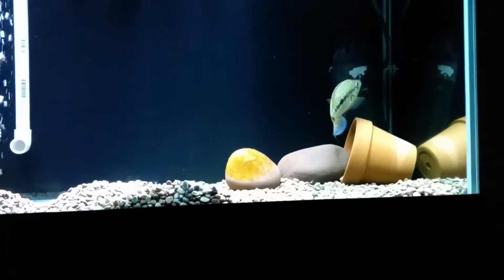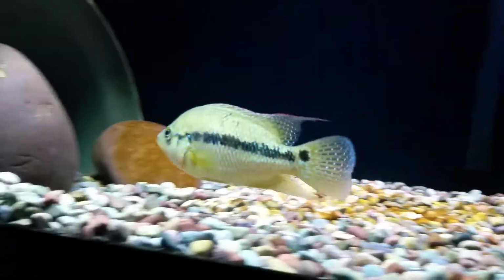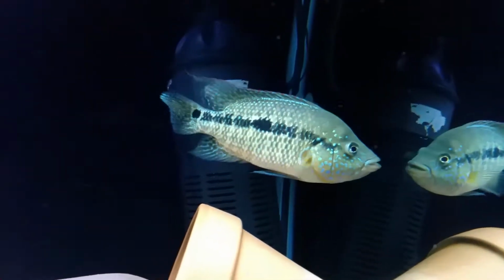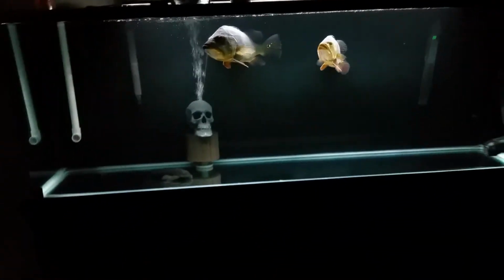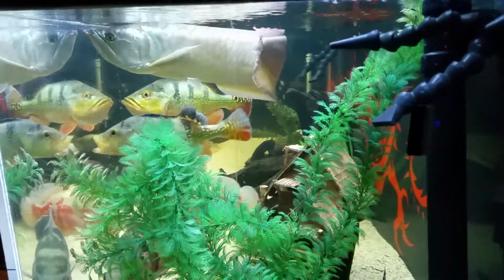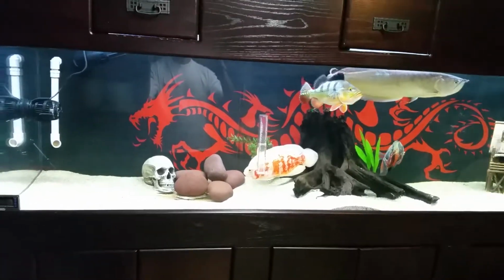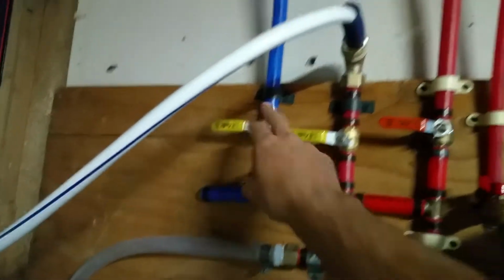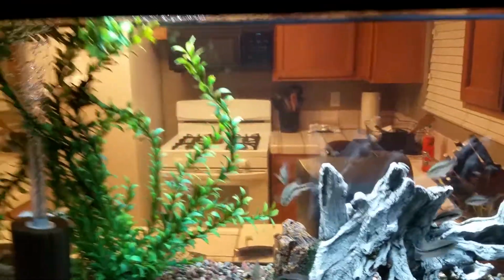Update 4-8-15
Update